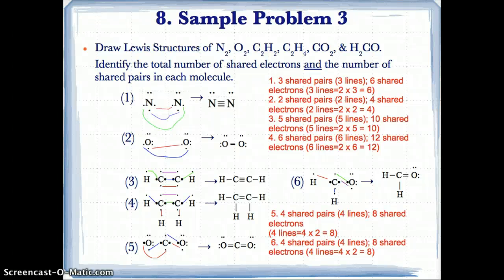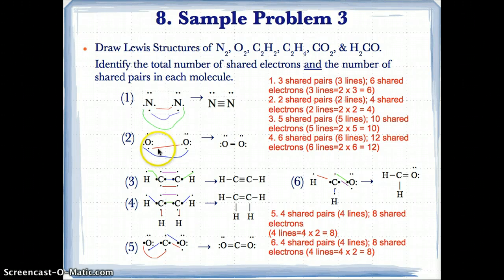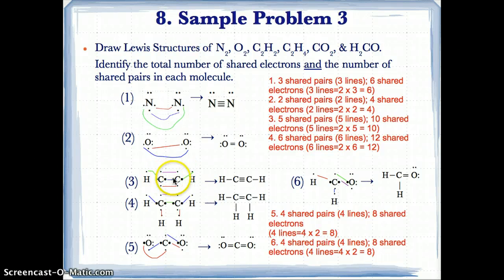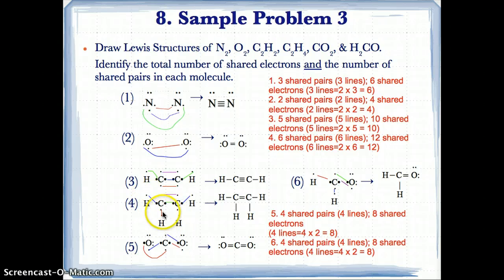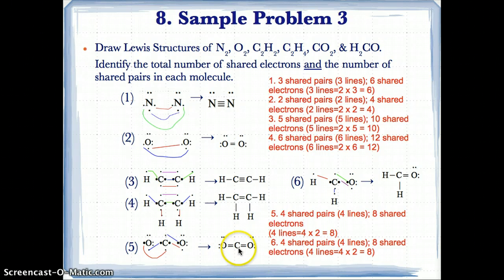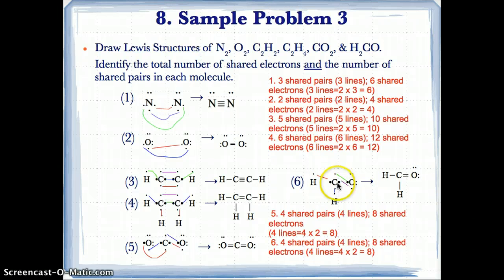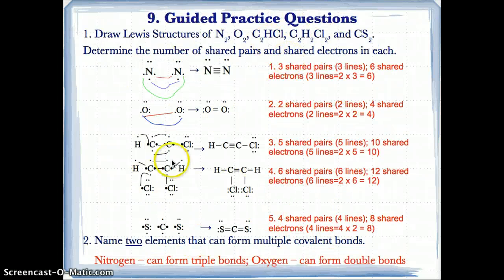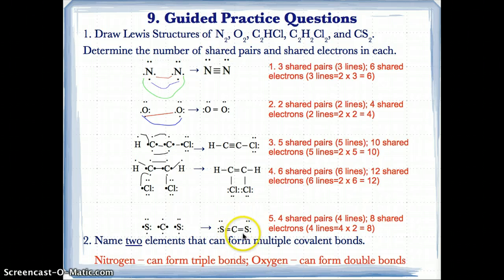4.10 - Special Bonding, Part II - Due 11/24!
Notes for "4.10 - Special Bonding, Part II". Please view the video and complete the questions on the last slide, "Homework Questions"!